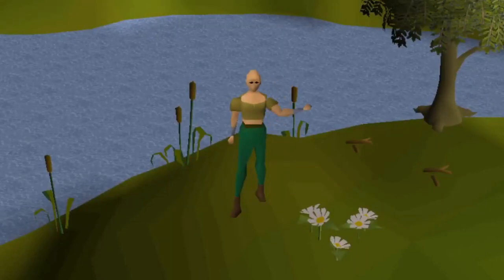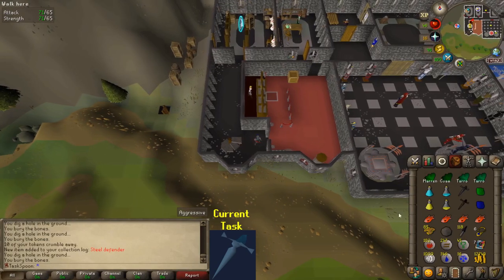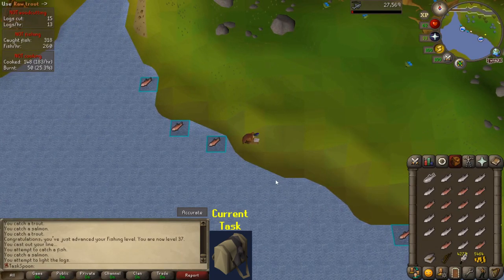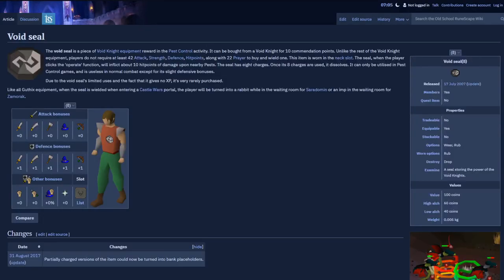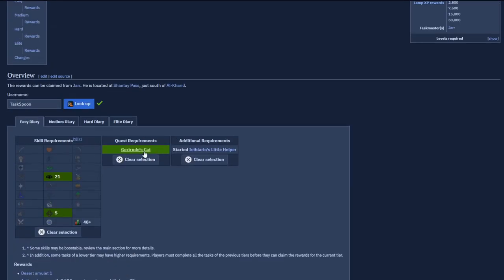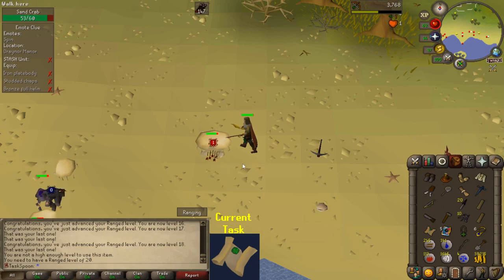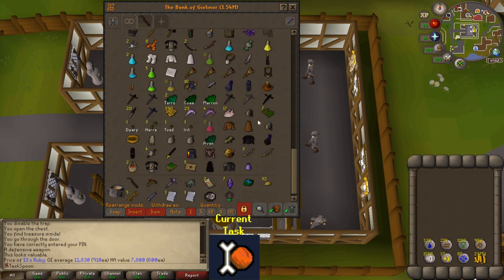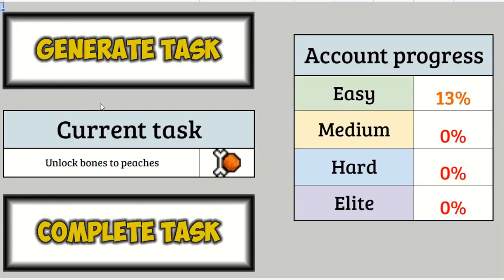Too Many Tasks! | TaskSpoon #7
Episode #7 of my Old School RuneScape series. In this episode I complete more tasks than I can even remember. Don't forget to leave your tile comment! Let me know what you liked/disliked either in a comment or on Discord! Enjoy!

0:00 - Intro
0:27 - Recap
0:55 - Token Gathering
3:17 - Any Defenders?
6:22 - New Task/Plan
7:22 - Skilling Start
11:57 - Creature Creation
12:50 - New Task/Plan
13:42 - Lizardman Murdering
14:28 - New Task/Pest Controling
15:31 - New Task/Plan
15:46 - Creature Creation... Again...
16:28 - New Task/Plan
17:35 - Quests and stuff
19:47 - Achievement Diary
20:28 - New Task/Plan
22:06 - Clue Grind
26:51 - New Task/Plan
31:40 - Mage Training Arena
34:14 - New Task/Outro